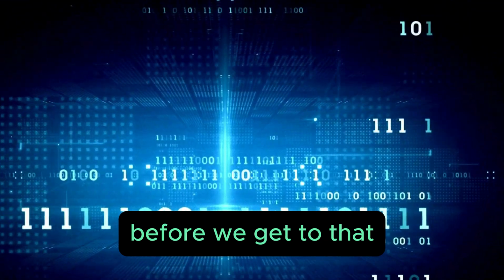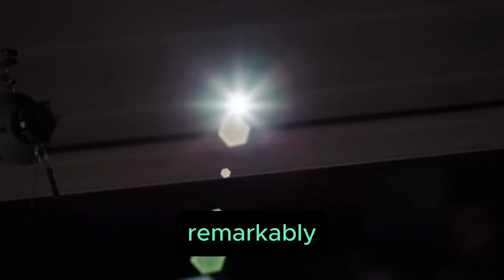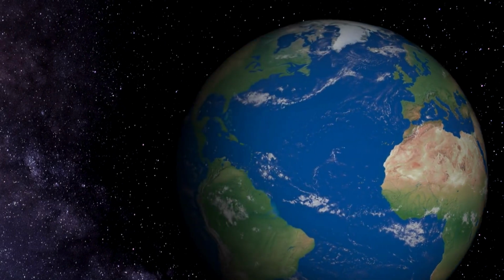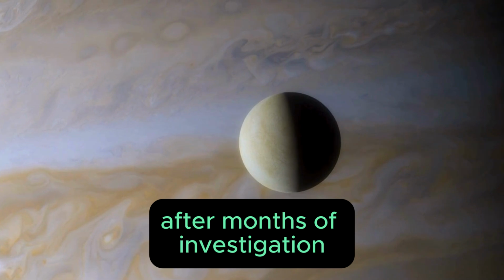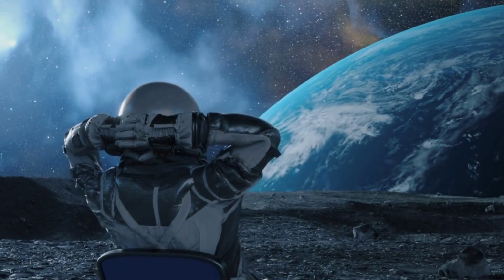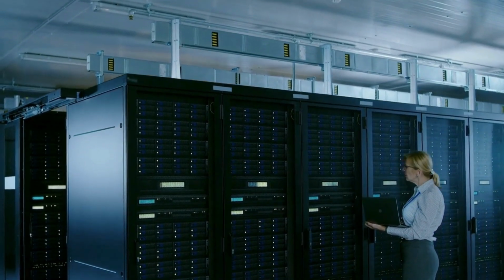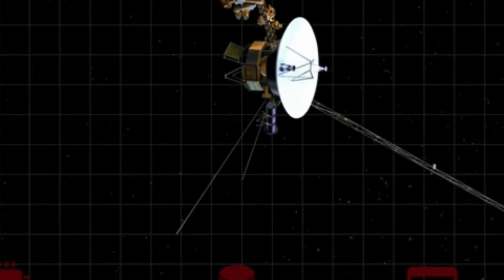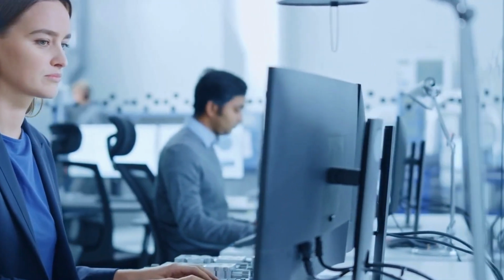It's Alive! Voyager 1 Sends NASA A Message From Deep Space! Where Is It Now?